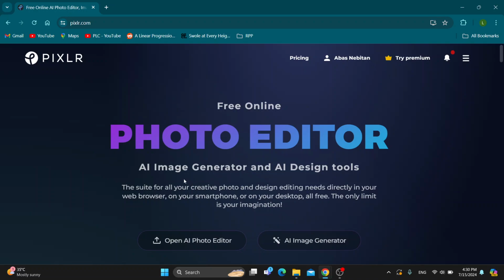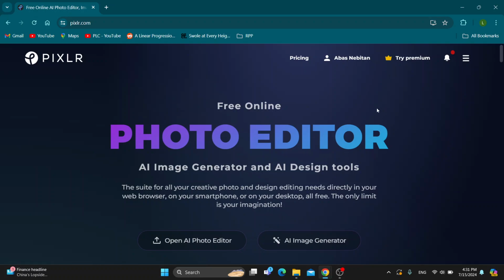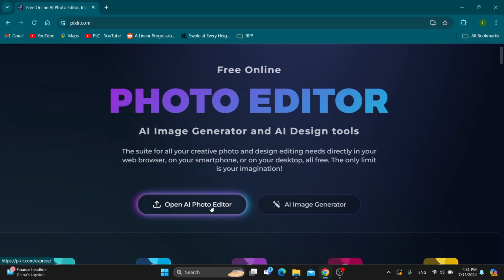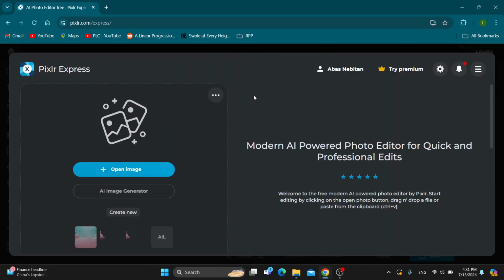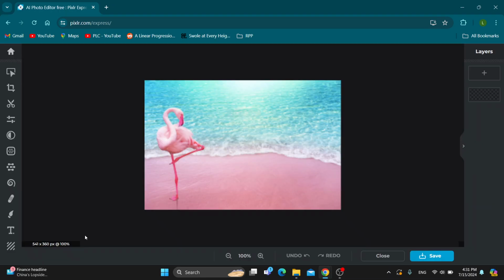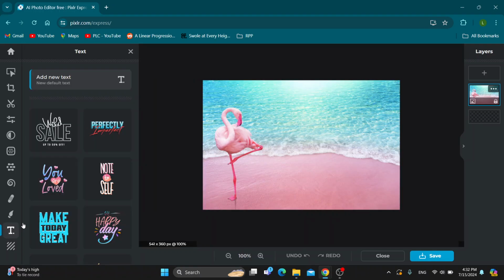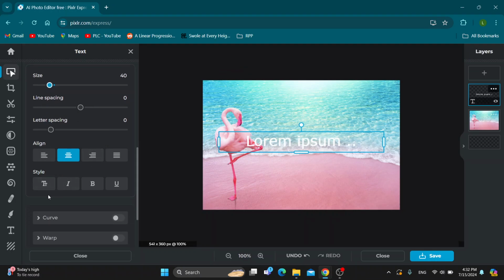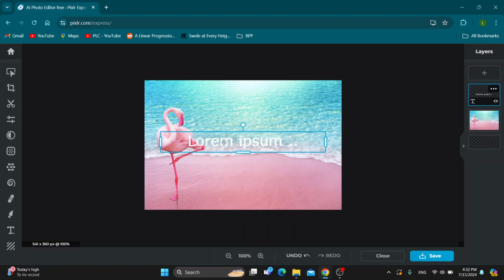How To Outline Text In Pixlr Tutorial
Today we talk about outline text in pixlr,pixlr,pixlr tutorial,pixlr editor,pixlr tutorial for beginners